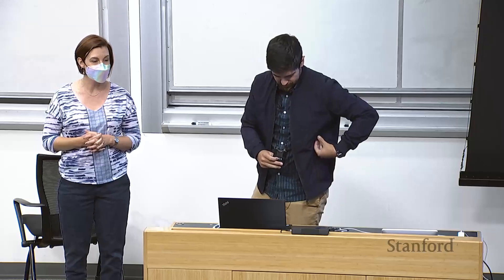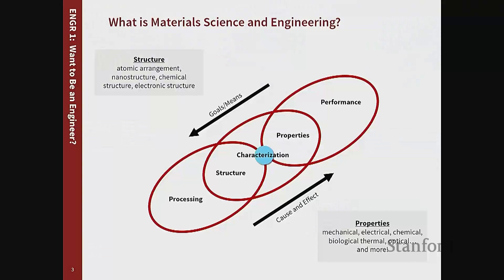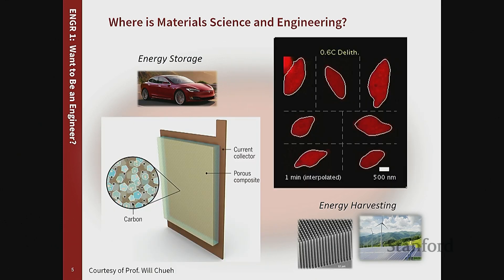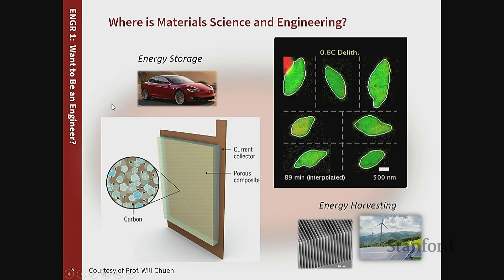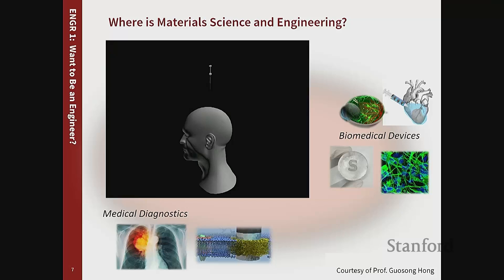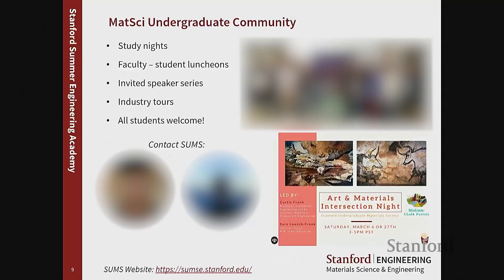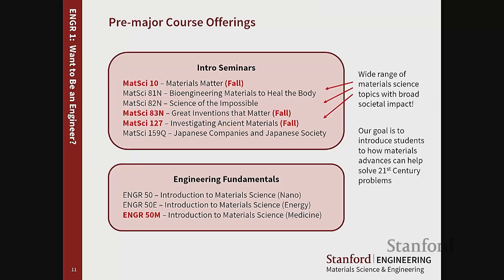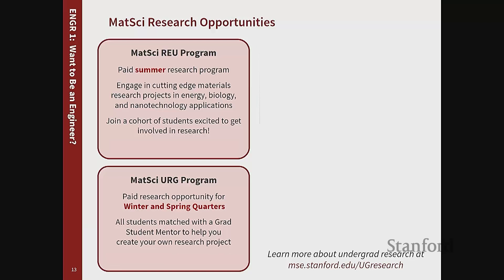Stanford ENGR1: Materials Science and Engineering I Dr. Rajan Kumar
Dr. Rajan Kumar
Lecturer and Director of Undergraduate Studies
Materials Science and Engineering Department at Stanford University

This course is designed for you if you are an incoming first year student who has a hypothesis that you want to be an engineer but don't yet know what kind. As a scientist, you know that you need data to test your hypothesis. As a design thinker, you know that there is no way forward except to be exposed to different things and weigh the results. As a potential engineer, you know that you need lots of information to make a decision. Each week a panel of faculty from engineering majors and related fields will present and answer questions with the goal of helping you discover if their field is right for you.